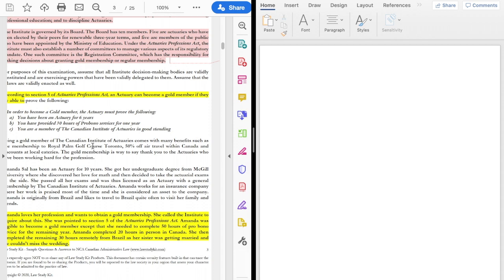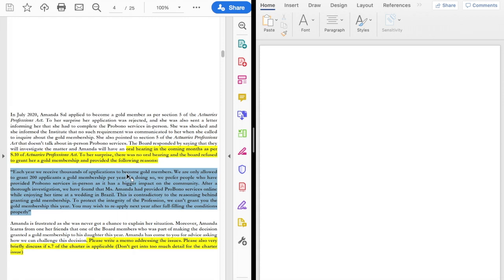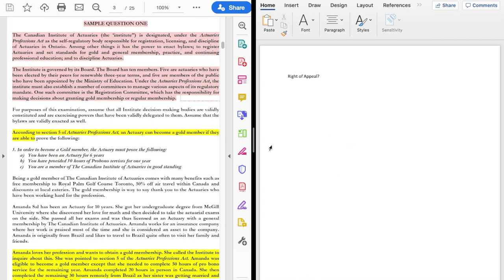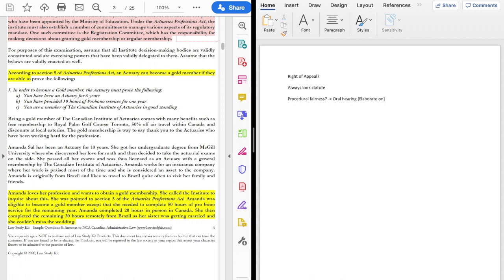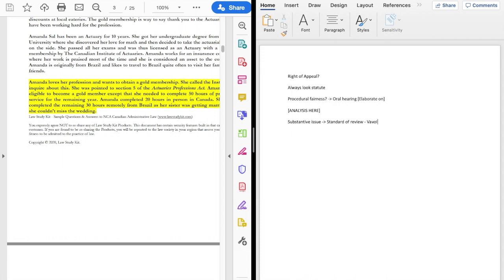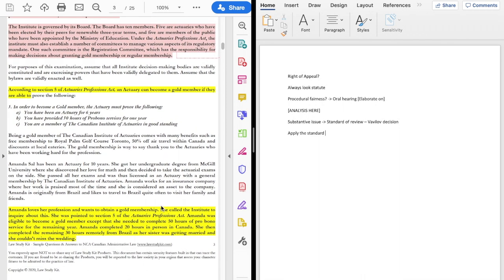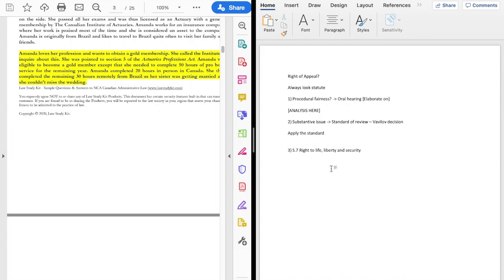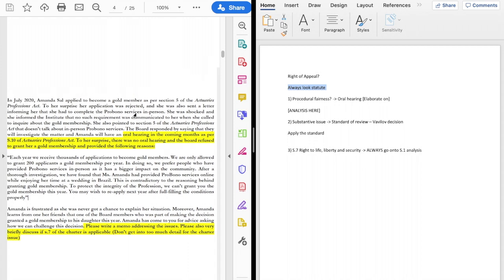NCA Administrative law - 3 things you NEED to know to pass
In this video, I am talking about key concepts you need to know in Admin law, Vavilov SCC decision, and I am walking you through a sample question I have drafted myself.